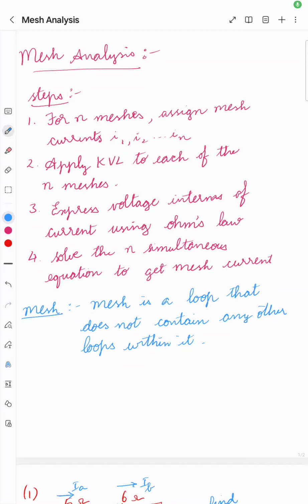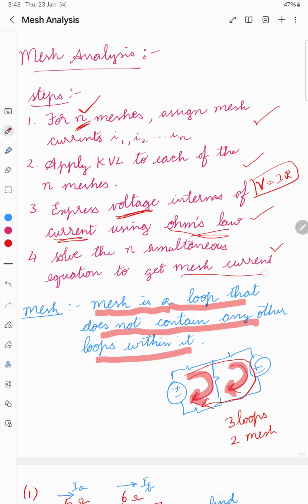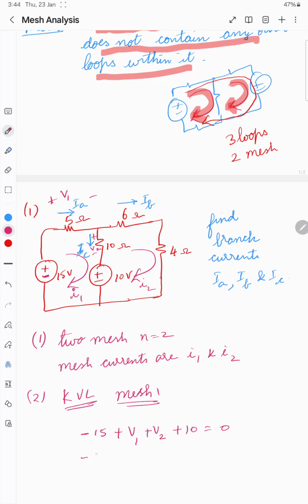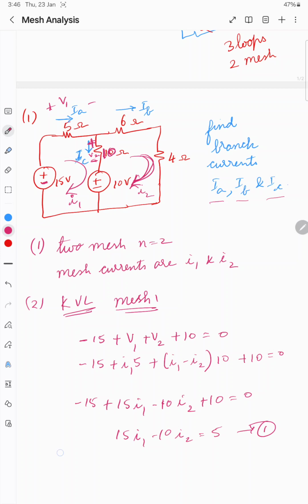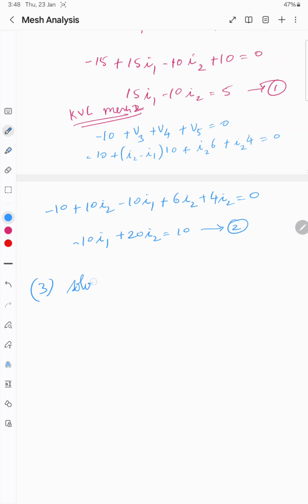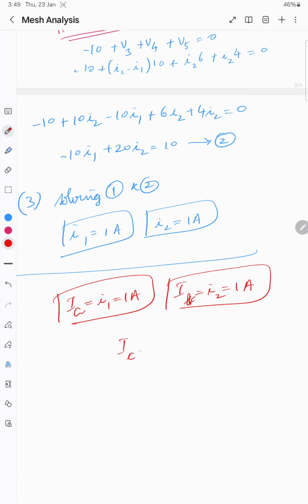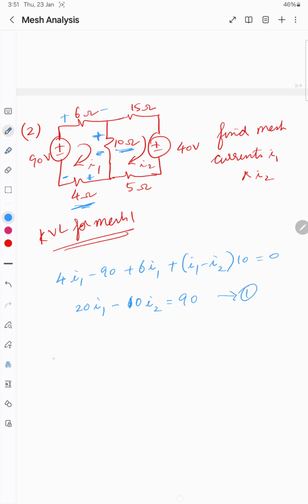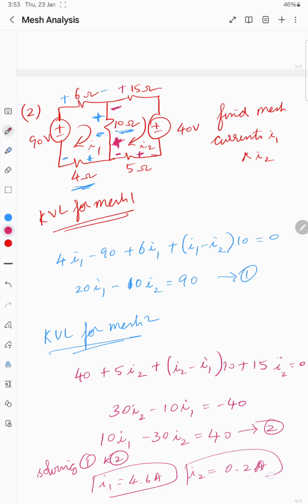Mesh Analysis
Mesh Analysis is explained using two examples